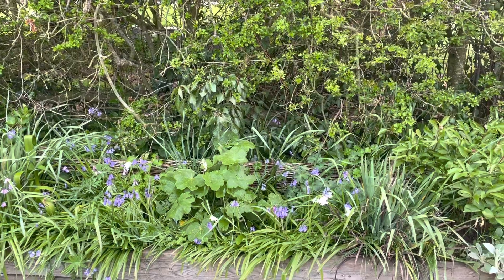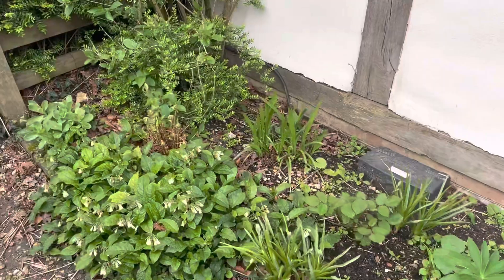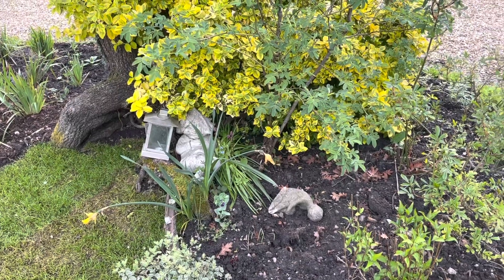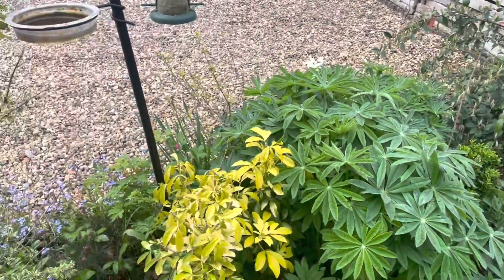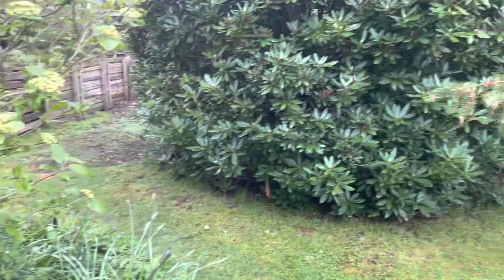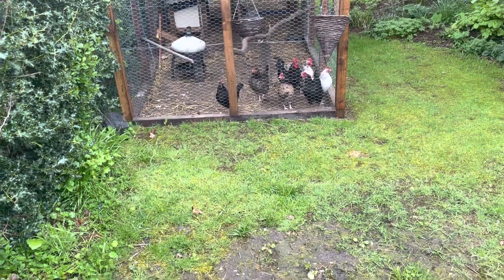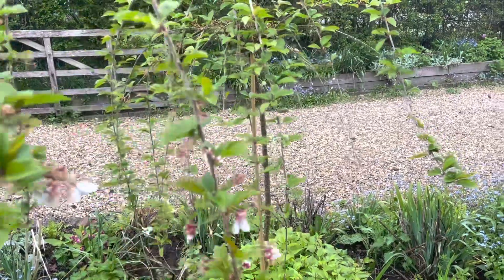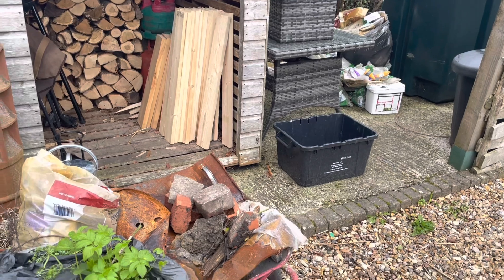Garden plants April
Quick end of April tour of front garden, excuse the dressing gown and noise of the crocks 😂 Tour of some of the ​⁠ 15th century Tudor cottage , Over 600 years of history at the Tudor cottage Diaries join us as we renovate and adapt the cottage to the 21st century.